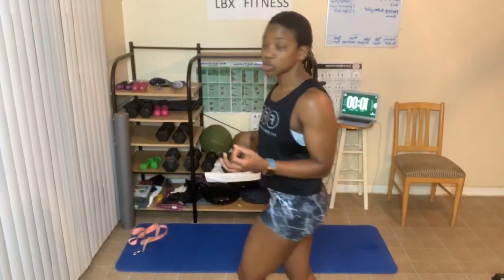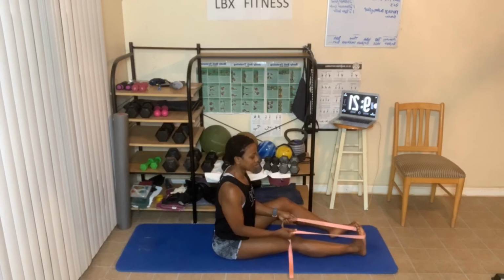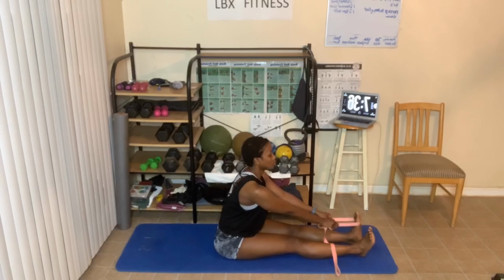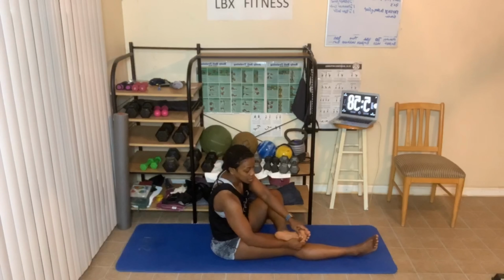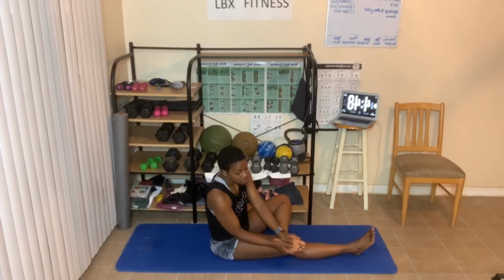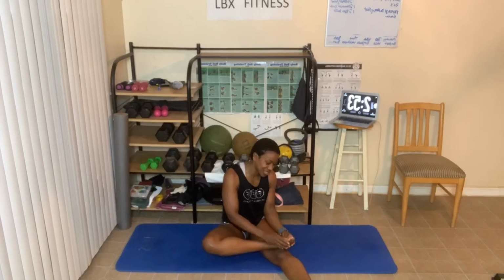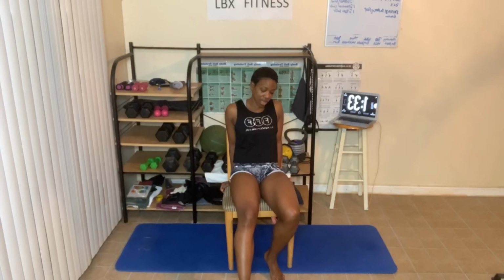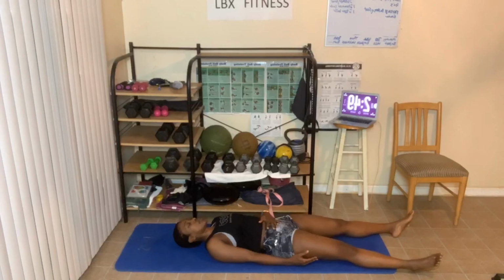15 Minutes | Stretching and Relaxing Workout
Let's stretch. I had s special requests for today's workout. You don’t have to do what I’m doing. Make sure you warm up and also stretch. I always do modified exercises for those of you that need them. No weights are needed for today's workout.